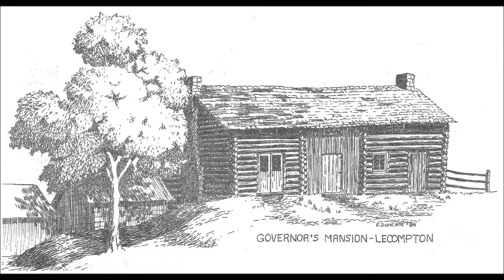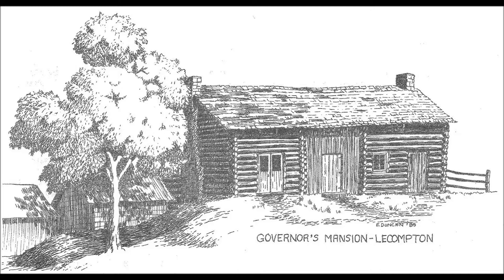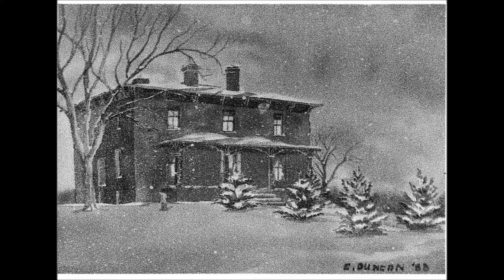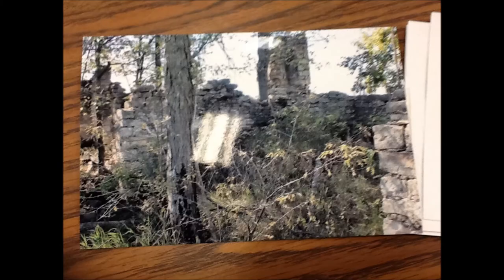Governor Mansion Lecompton Kansas History